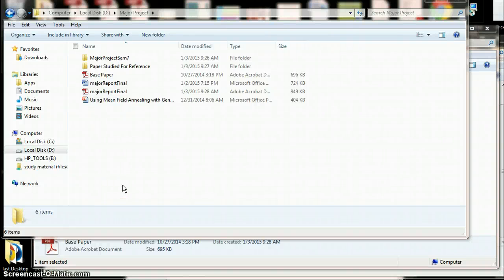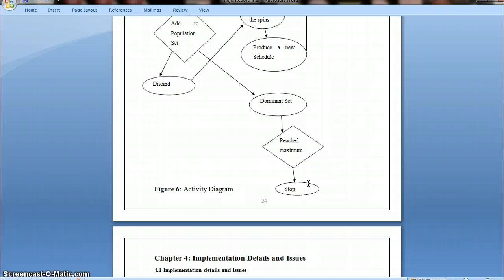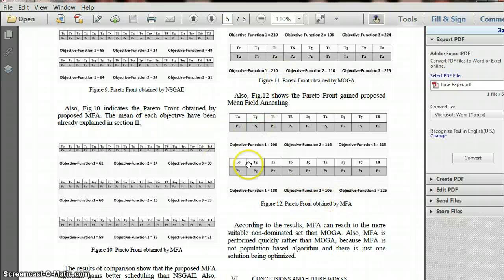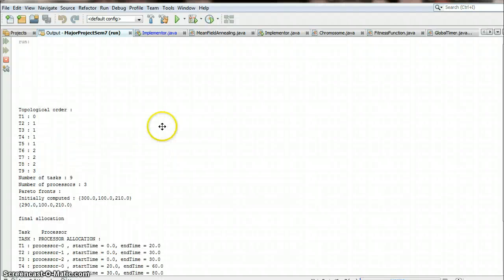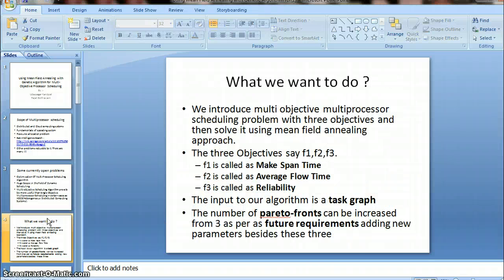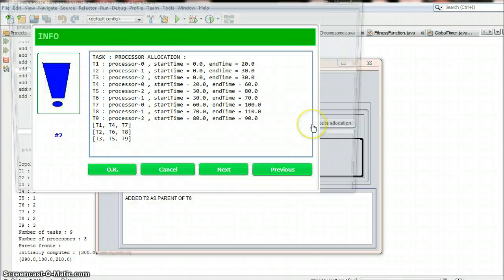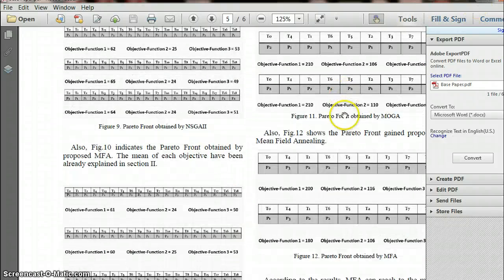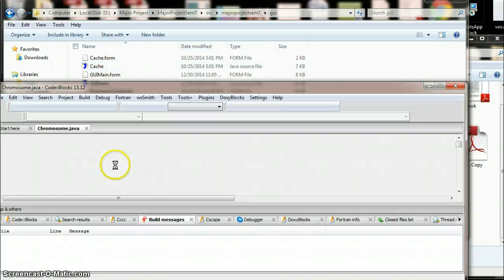Task Scheduling in Processors Using Machine Learning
Multi-Processor MultiObjective Scheduling using Mean field annealing